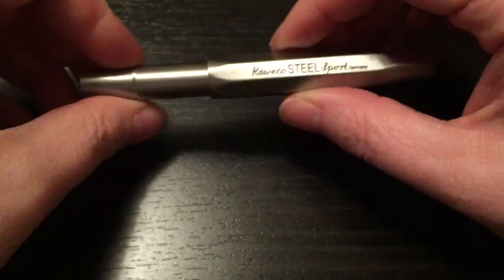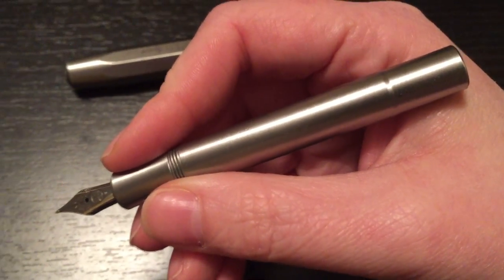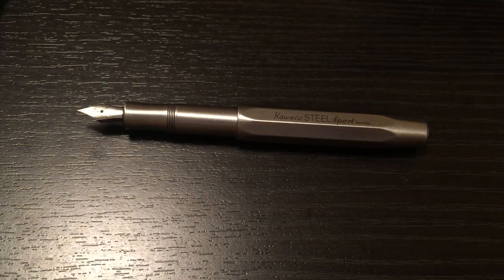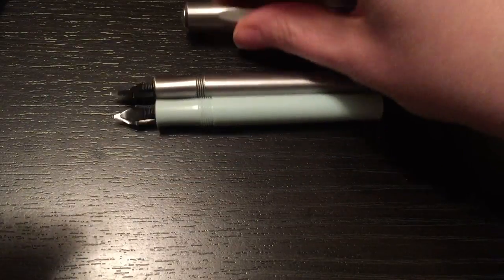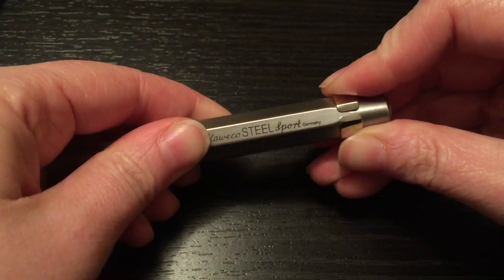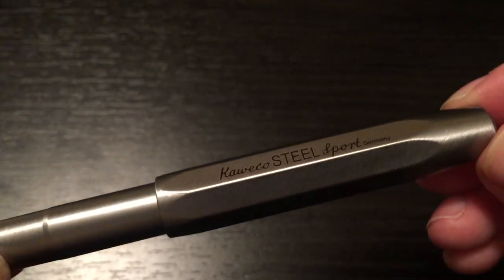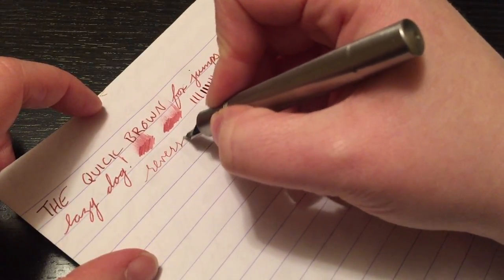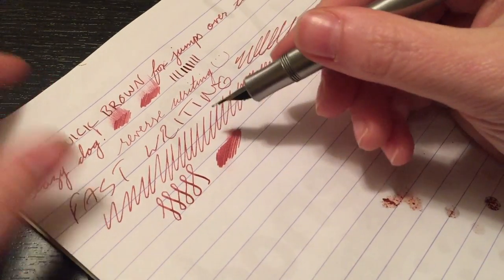Kaweco Steel Sport Fountain Pen Review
I was sent this lovely pen from Massdrop.com to review, it is not a sponsored video and all opinions expressed are my own.